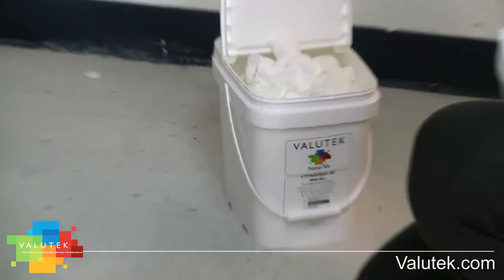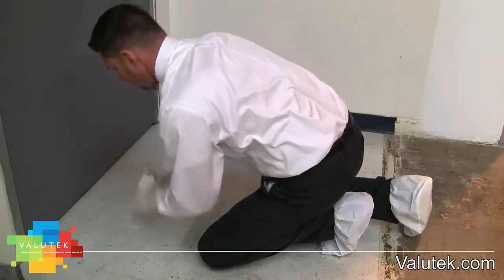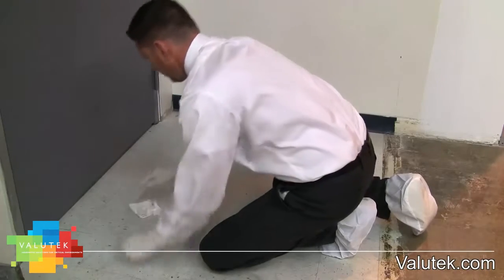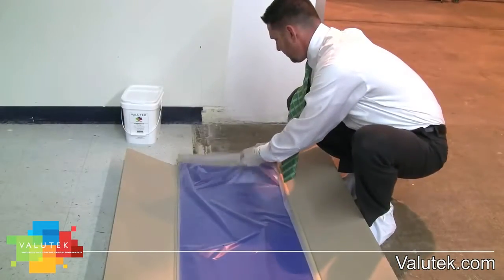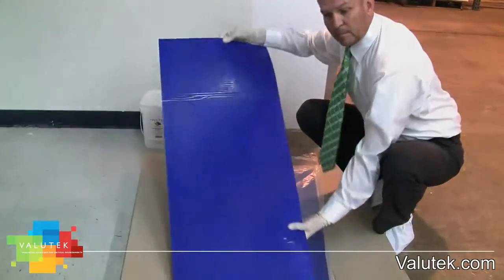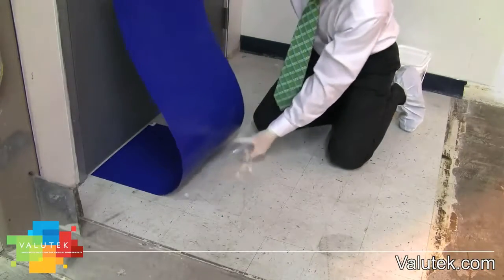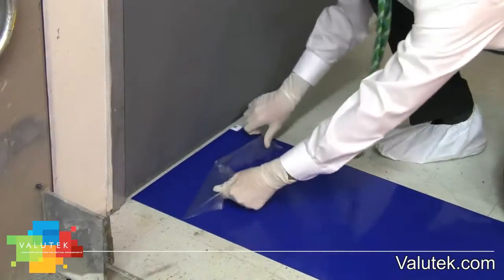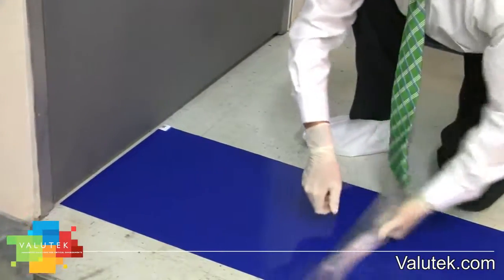How To Place A Sticky / Adhesive / Tacky Mat